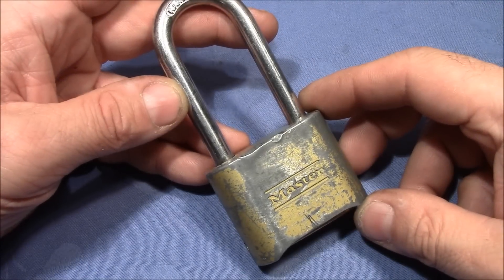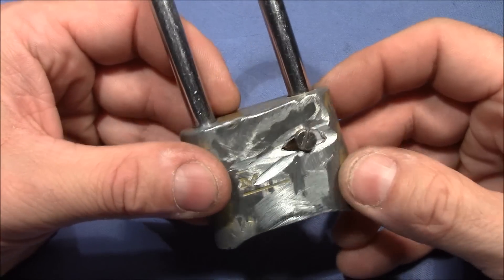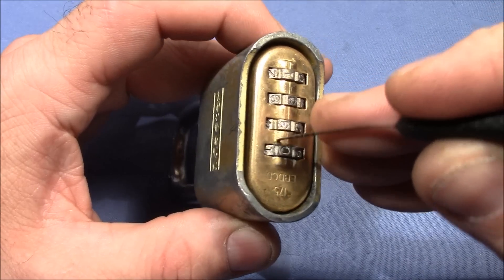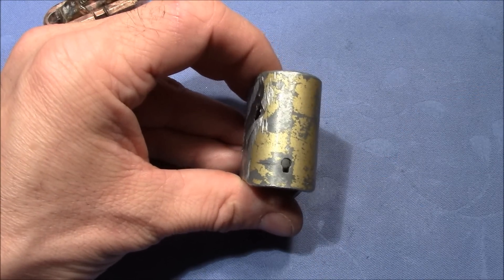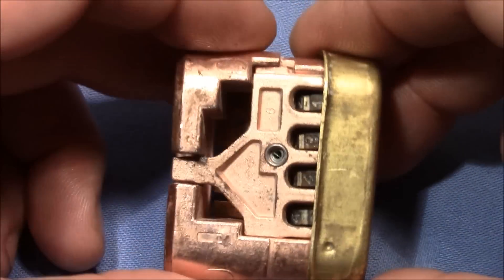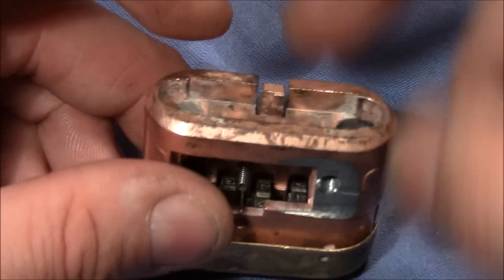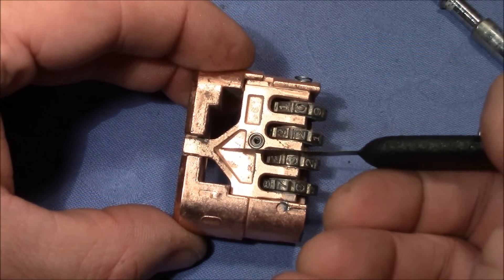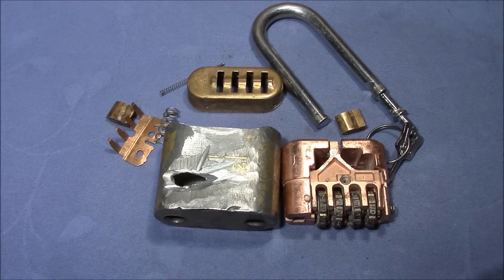(picking 431) Master combination padlock (No 175) bypassed and gutted - thanks to PickME 1977 for it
I have a play with this 4 wheel combination padlock by Master (model 175). After showing the well known security flaw and opening it up with a thin knife, I take it apart and inspect the inside. Have fun. Maybe you have always wished to see what's inside a Master 175 - here you will see it all the part and learn how the lock mechanism works.